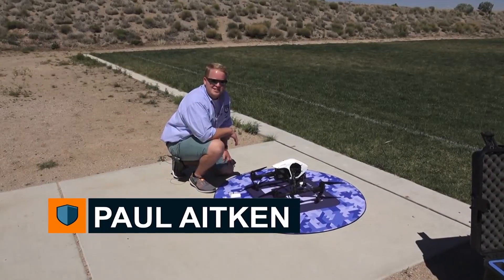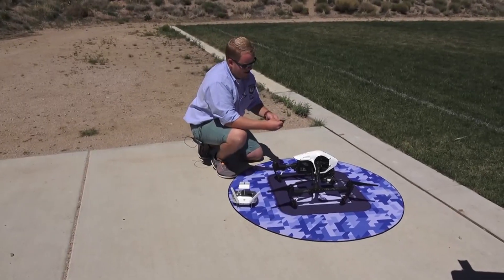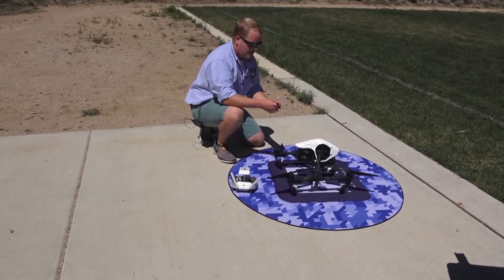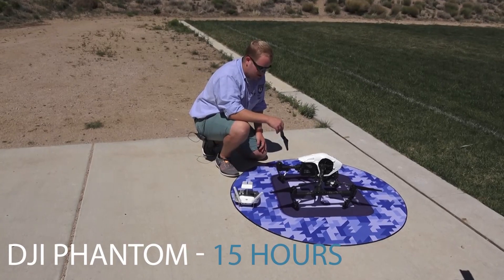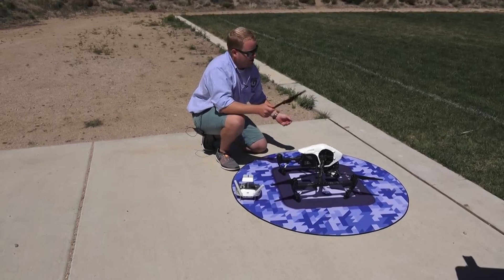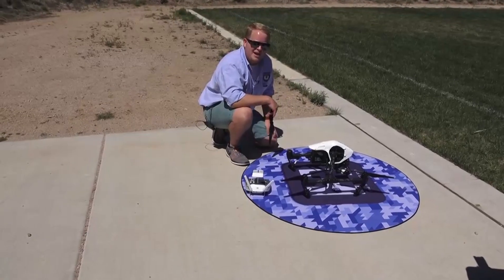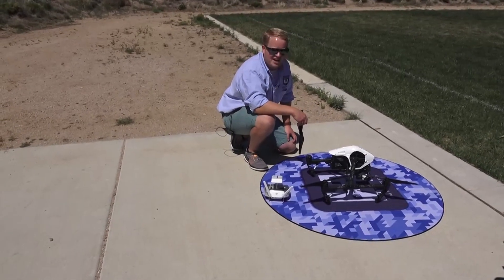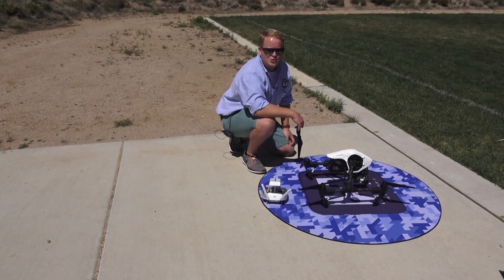When to replace your drone propellers & how to extend the life of your drone!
Ever wonder why your flight times decrease even with new batteries? Wondering how you can extend the life of your drone. Don't take risks, replace your props. For the inspire series, replace your props every 10 hours. For the phantom series, replace your props every 15 hours.